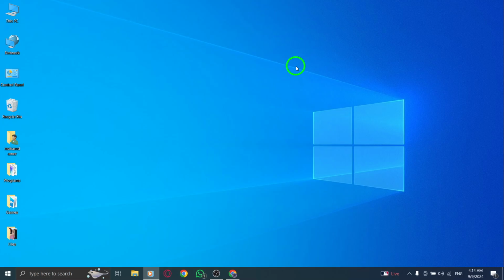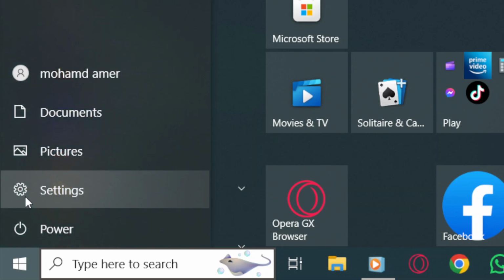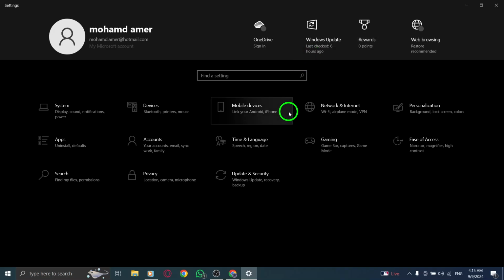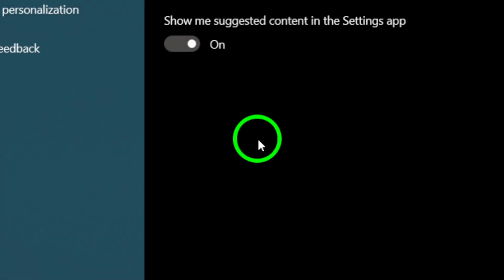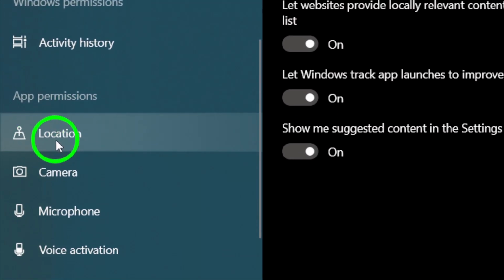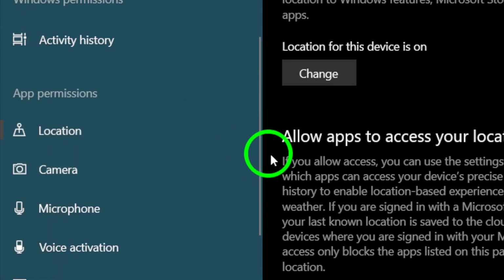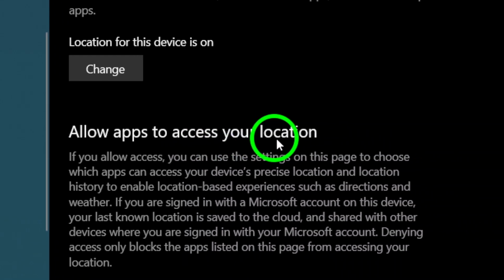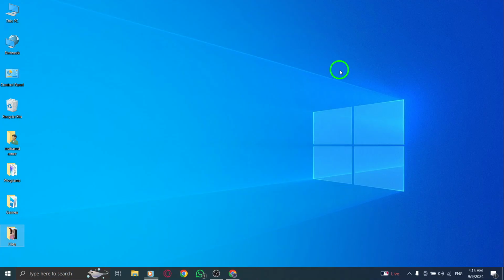How to Turn Off Location On Roblox App On PC (New Update)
Learn how to easily turn off location services on the Roblox app for PC with our step-by-step guide. In this video, we'll walk you through the new update that allows you to protect your privacy by disabling location access. Follow these simple steps to keep your gaming experience secure and enjoyable.
Steps:

1. Press Windows, open Settings.
2. Click on Privacy & security.
3. Click on Location.
4. Disable Let apps access your location.

Now you're all set. Enjoy your Roblox gaming without the worry of anyone knowing your location.

Chapters:
00:00 Intro
00:12 Soultion
01:05 Outro